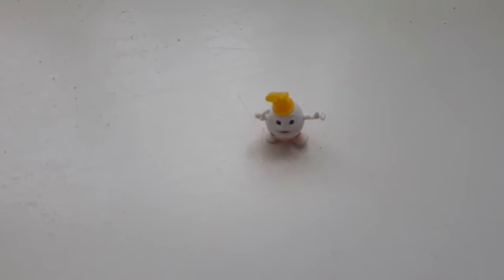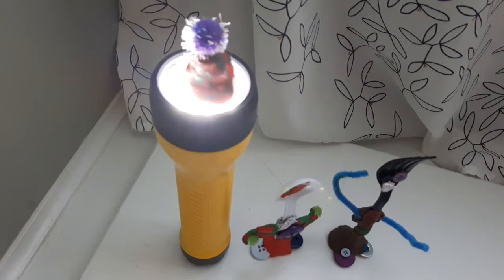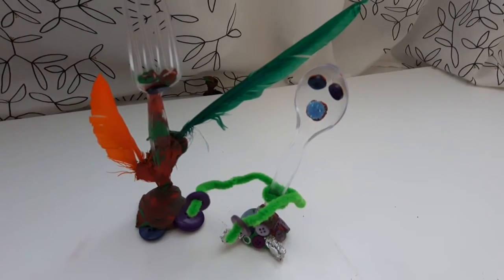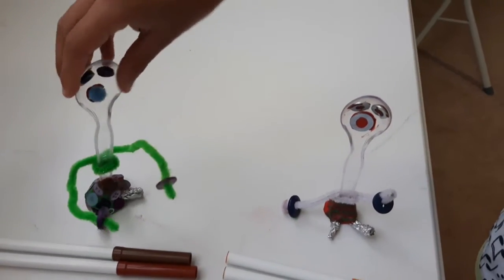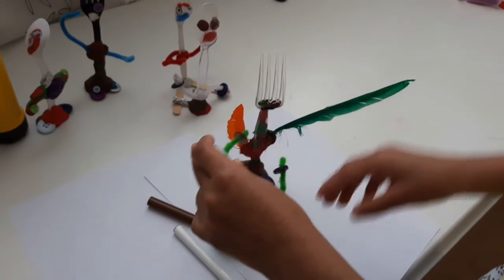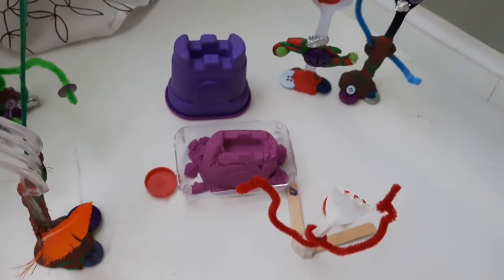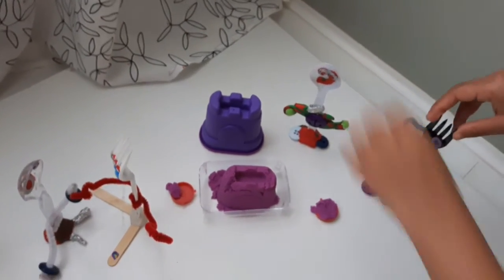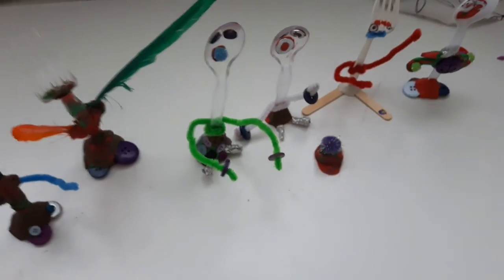Forky family and friends game play